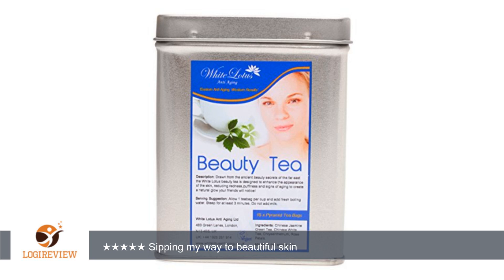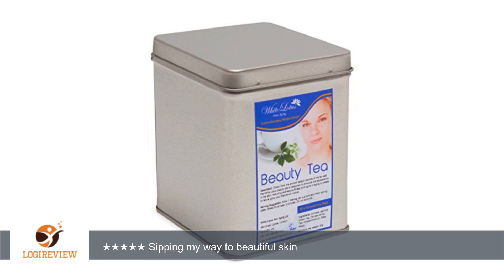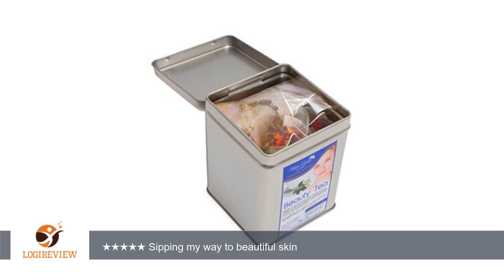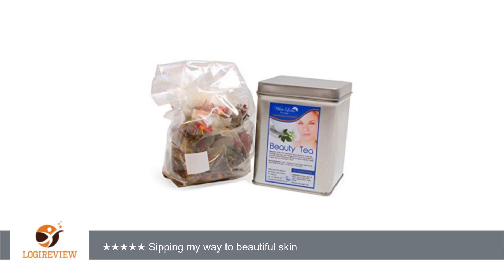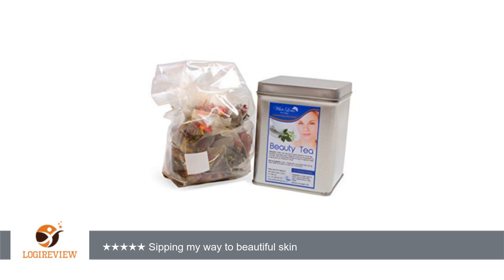White Lotus Anti Aging-Beauty Tea- For Beautiful Skin- Premium quality-Pyramid Tea Bags- Air Tight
Review about   White Lotus Anti Aging-Beauty Tea- For Beautiful Skin- Premium quality-Pyramid Tea Bags- Air Tight Tin- BY Famous ANTI AGING EXPERTS